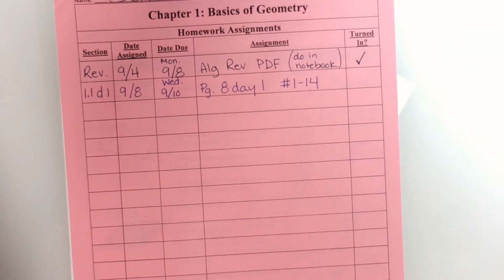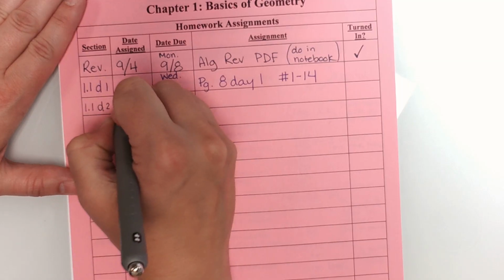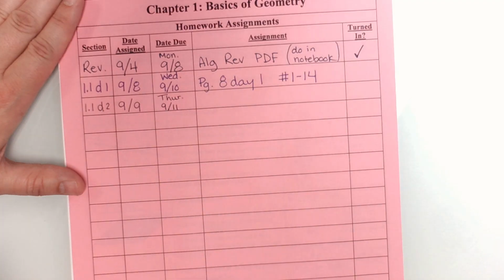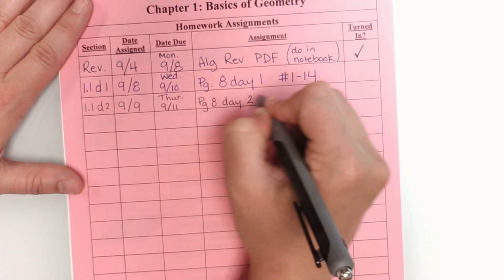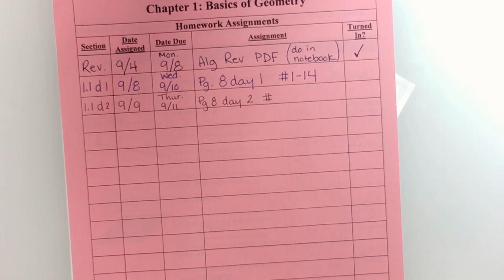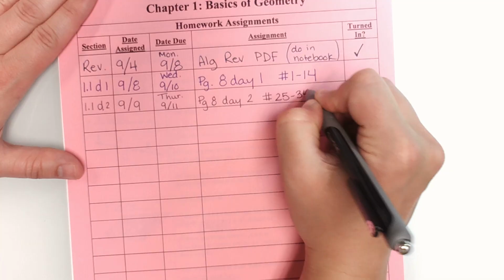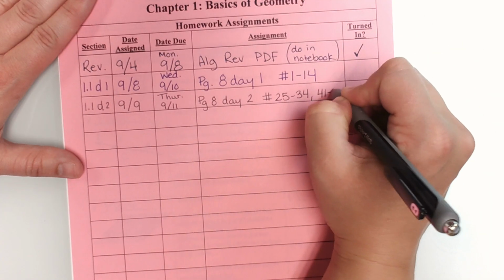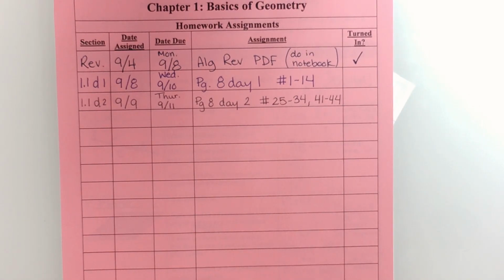Geometry Standards: 1.1 Day 2: Points, Lines, and Planes